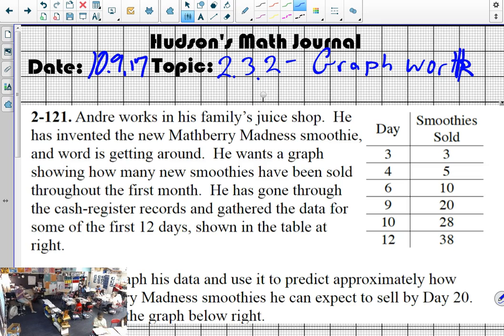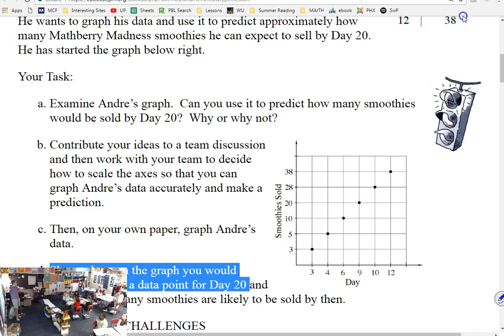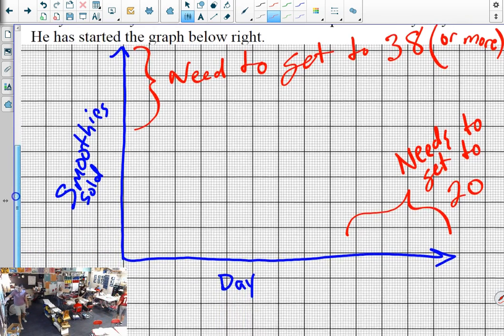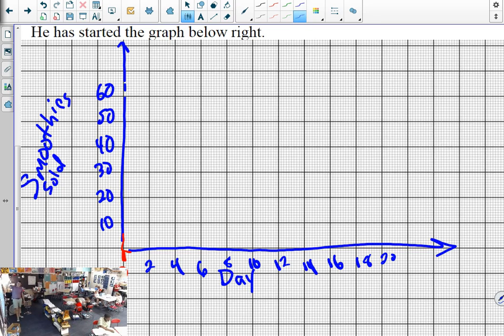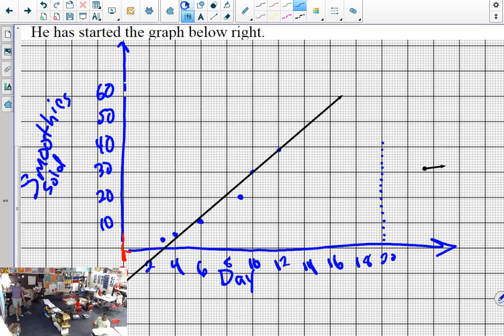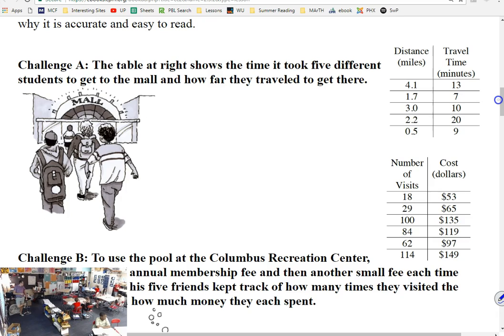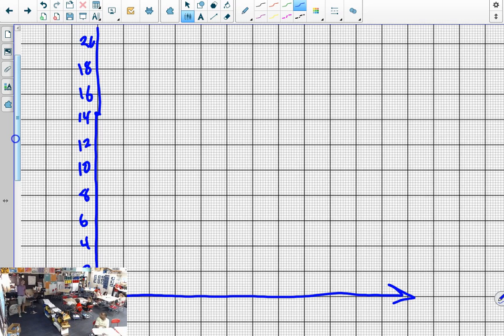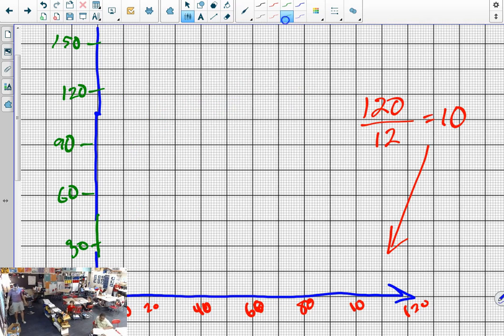10.9.17 M7 2.3.2 - More Graph Scaling